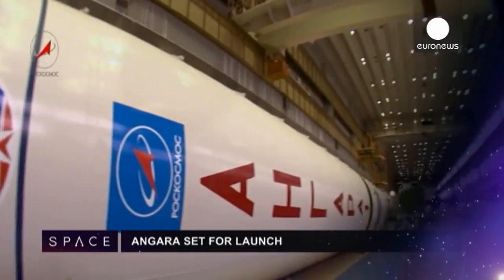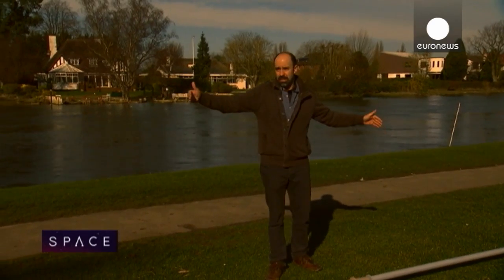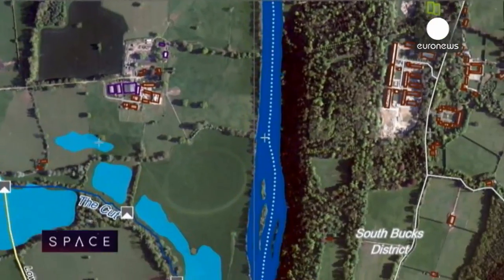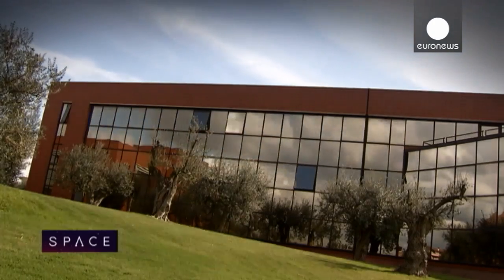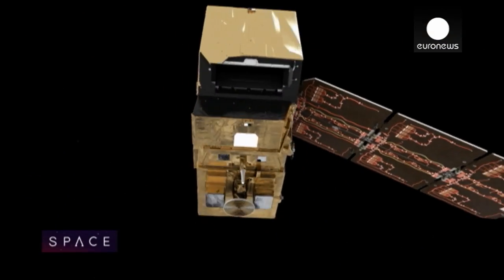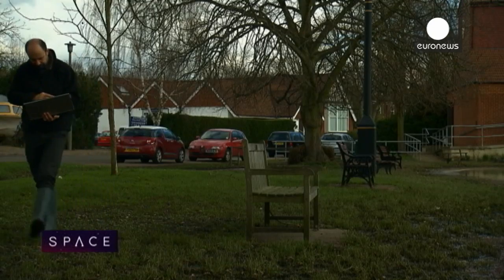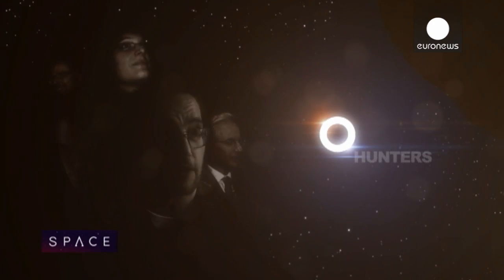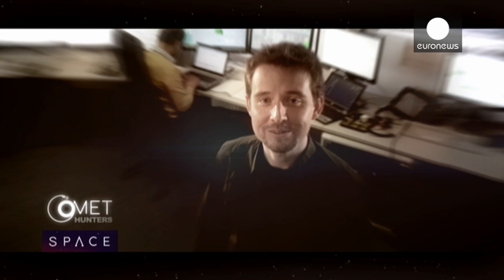ESA Euronews: Copernicus offers a flood of disaster data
The recent floods in the UK saw a lot of the management of that disaster made possible by using information from satellites. But how? In this edition of Space we find out.

Flooding affects thousands of people every year across Europe, and this year one of them just happened to be a flood scientist - Spanish Research Fellow at Reading University in England, Javier García-Pintado.

His back garden looks onto the Thames, he explains: "This is the bank of the Thames, and this areas was severely affected by the recent flooding. Specifically in this little bit of land we are a tiny bit higher, and we didn't have any problems, but our neighbours around here certainly did."

García-Pintado knew his young family was safe at home, because he could count on his expert knowledge; his day job is using satellite data to improve flood models.

"As hydrologists we were pretty confident that this property wouldn't have a problem, and we told our neighbours," he told euronews.

Not everyone has a neighbour as knowledgeable as Javier, nor were they as lucky.

The whole area west of London was affected as England and Wales lived through their wettest winter in almost 250 years.